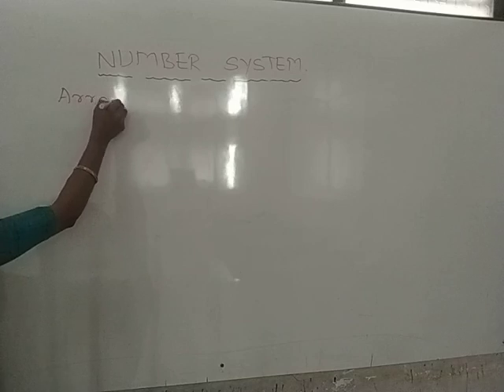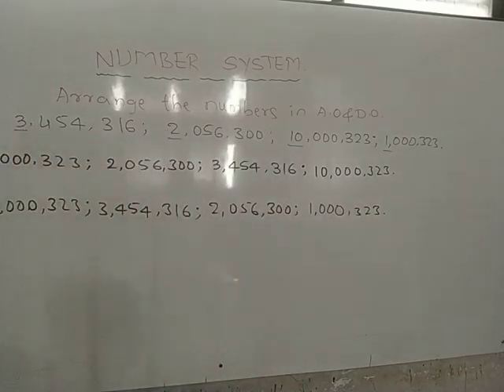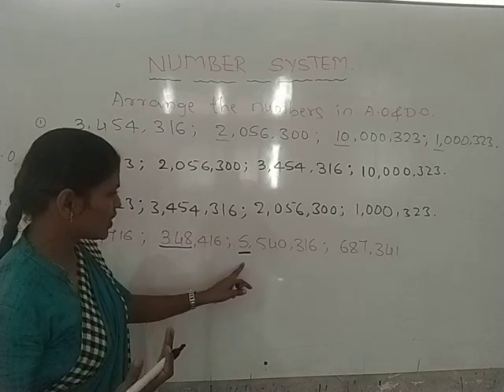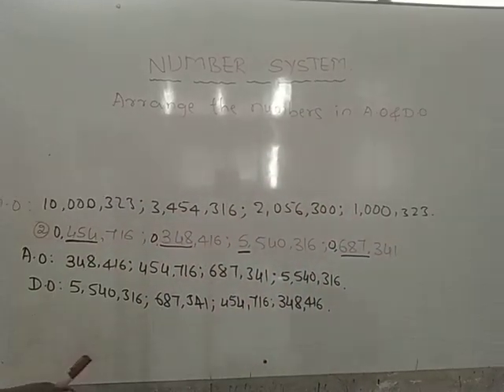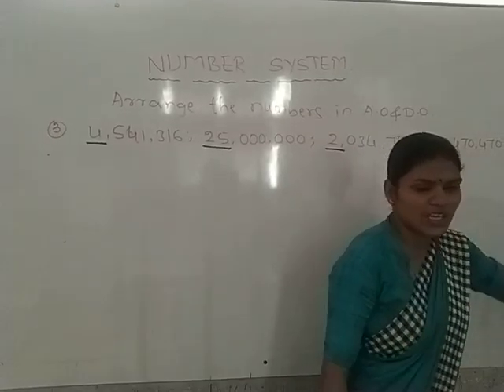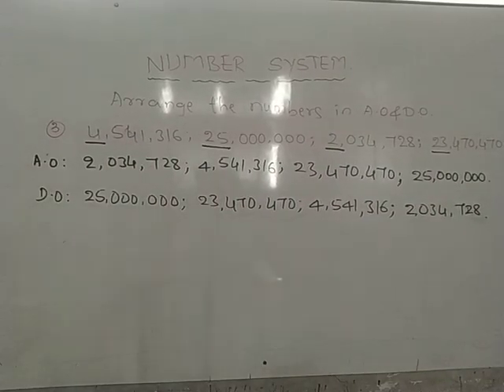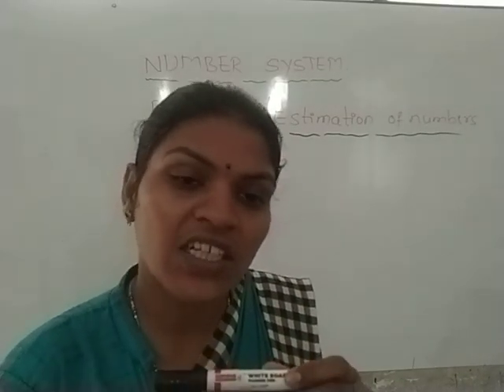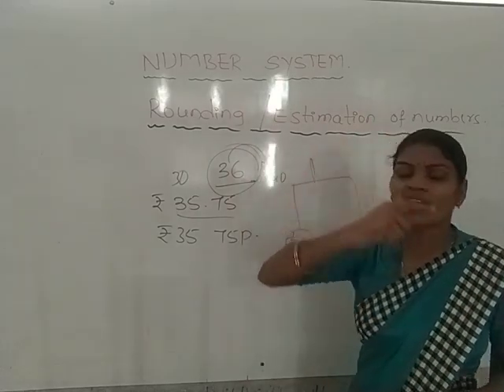CBSE 5 MATHS BY GEETA MAM DAY 4